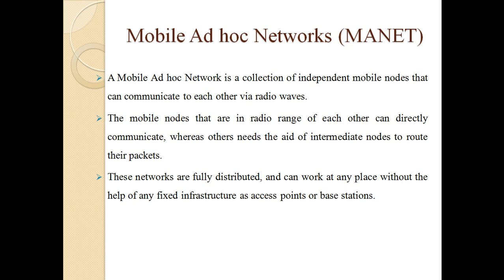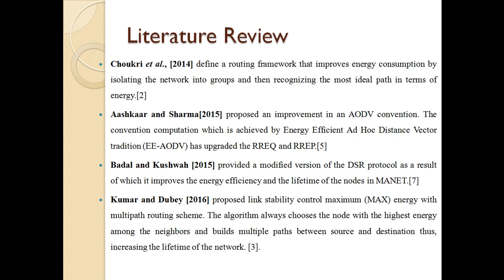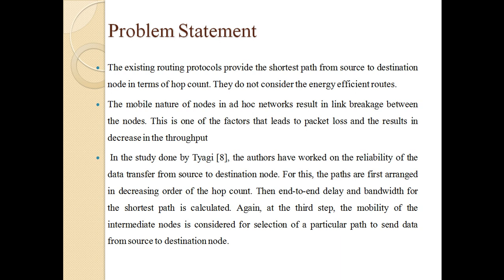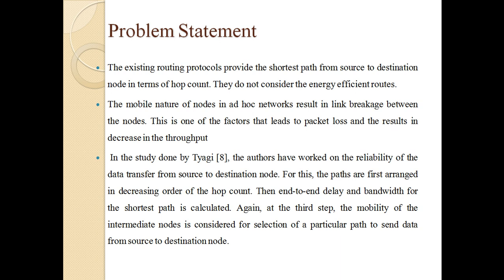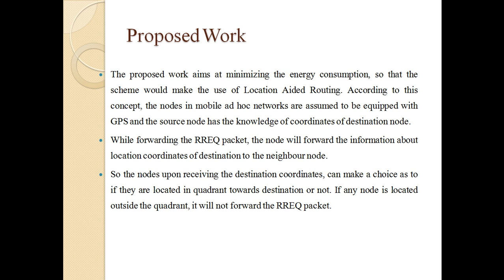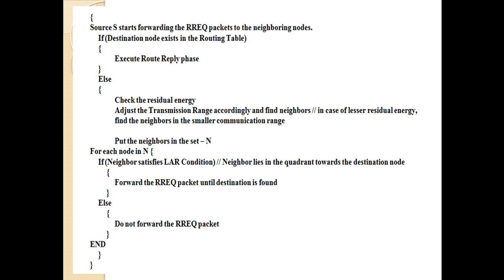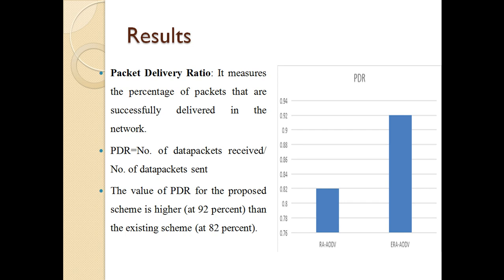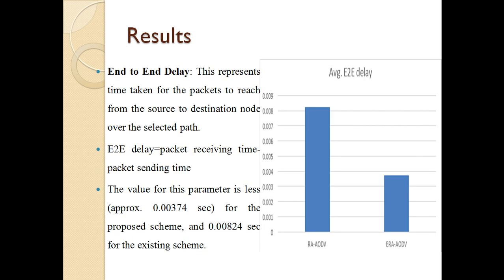Mobile Ad hoc Networks by Baljinder Kaur